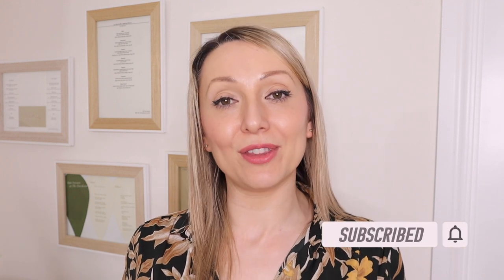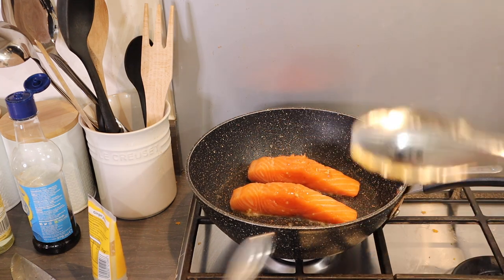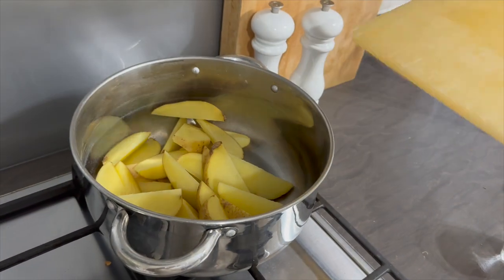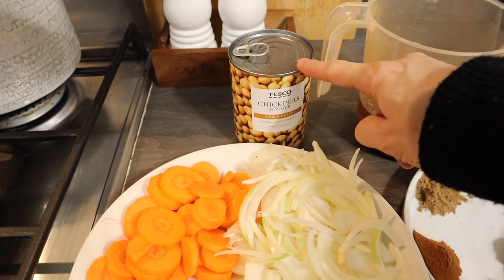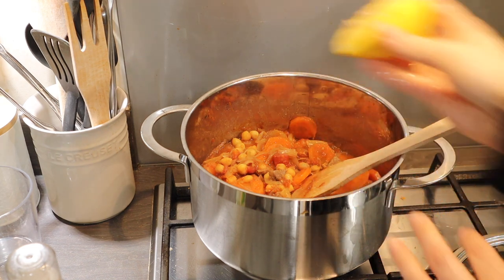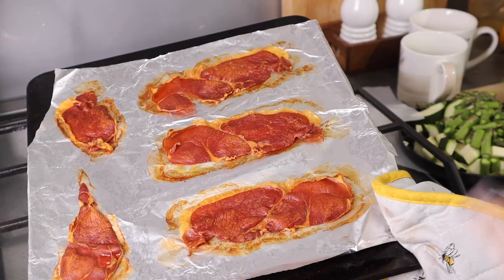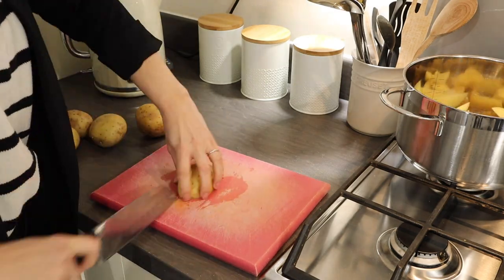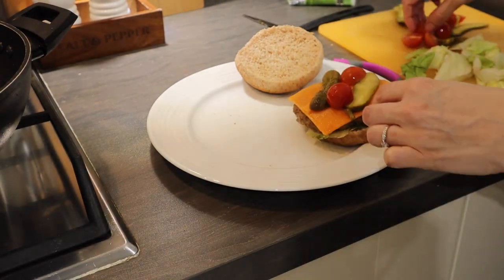SLIMMING WORLD FRIENDLY What I Eat In A Week | A Week of Healthy Dinners | April 2023 Healthy Meals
Hi Everyone and welcome to another foodie video where i'll be sharing my family ate in a week.

Link to slow cooker:

Sticky Honey Soy Salmon
2 salmon fillets
2 garlic cloves
1 tbsp each of ginger, honey, soy sauce and mirin
handful of peas
Rice and broccoli to serve

Gammon
Gammon joint
1.5 litre
6 baking potatoes
Salt & Pepper
Egg & Beans to serve

Lamb Tagine
2 onions, finely sliced
3 garlic cloves, crushed
1 tbsp ground cumin
1 tbsp ground coriander
1 tsp ground cinnamon
2 x 400g cans chopped tomato
750ml chicken stock
3 carrots peeled and sliced
2 x 400g cans chickpeas
4 lean lamb leg steaks, fat removed and cut into bit sized chunks
2 lemons, 1 juiced, 1 cut into wedges
10g fresh corriander, leaves roughly chopped 60g fat free yoghurt (optional)

Spring Risotto
4 slices of prosciutto
1 bunch of spring onions, thinly sliced
3 garlic cloves, chopped
250g aborio rice
1 reduced salt vegetable stock cube made with 900ml water
1 corguette, diced into 1 cm chunk
250g asparagus bundle cut into 4xm lengths 125g frozen peas 40g parmesan grated plus extra to serve
3 tbsp soft cheese
1 lemon, zested and juiced

Burger & Chips
500g low fat mince
6 potatoes
Slice low fat cheese
Brown roll, salad and corn to serve